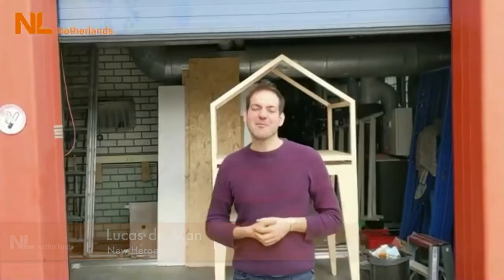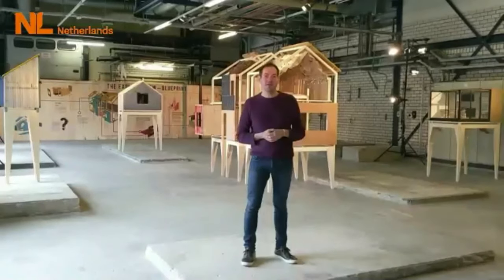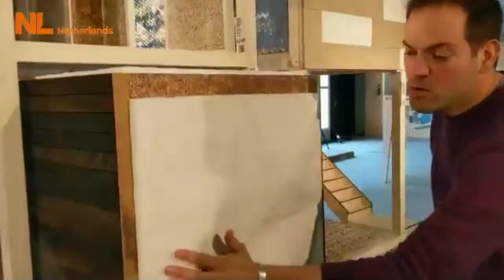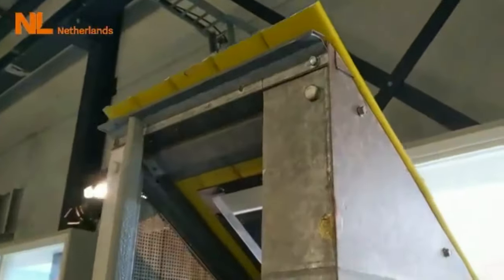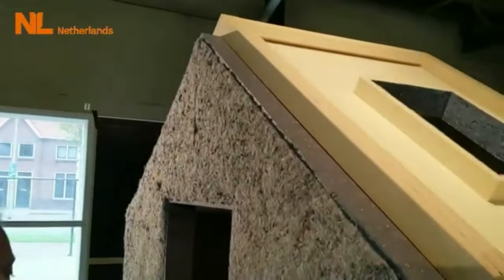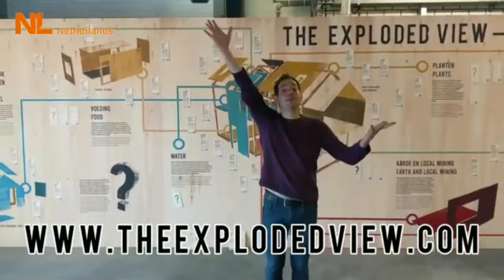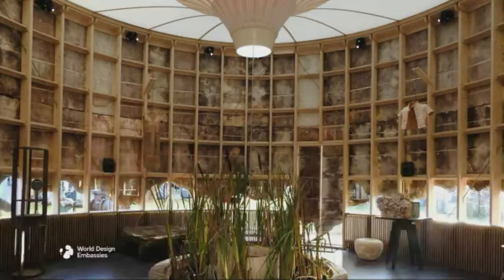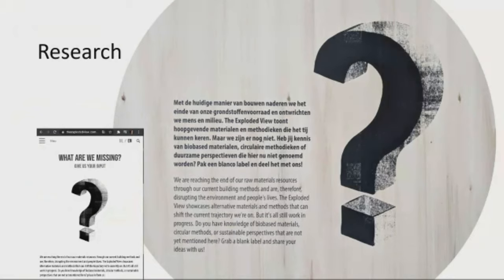DAY 2 -4 DDW2020 Circular Design Presentation - Lucas de Man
With Exploded View Lucas de Man (New Heroes) takes us into the World of Biobased and Circular Building.